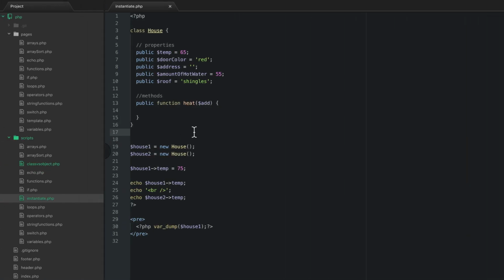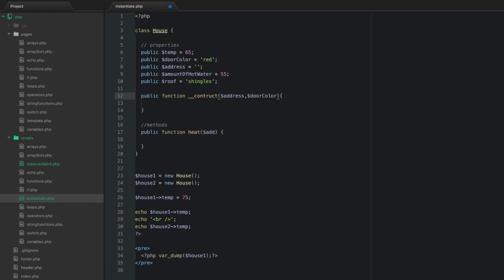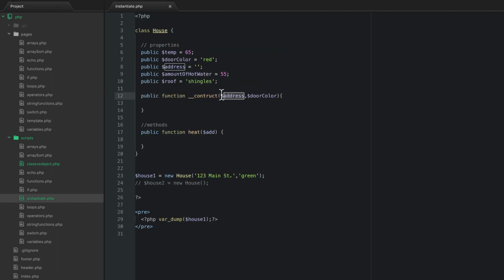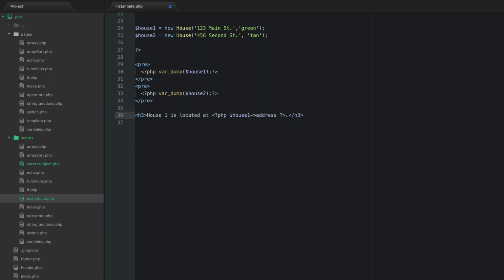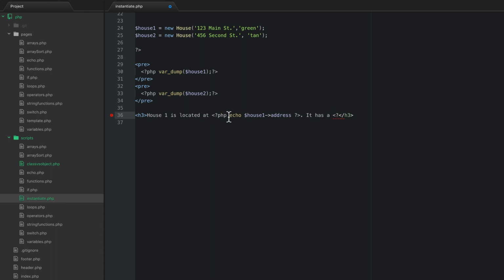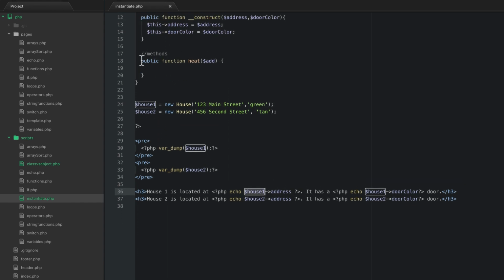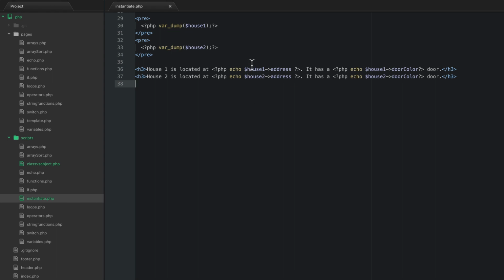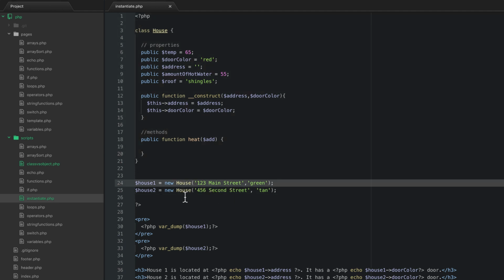PHP 101 - OOP Instantiation